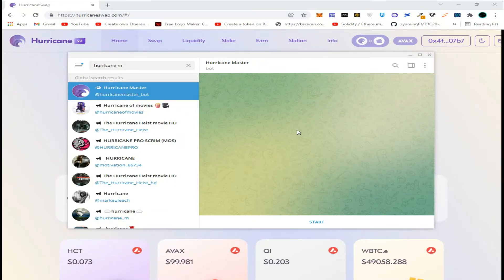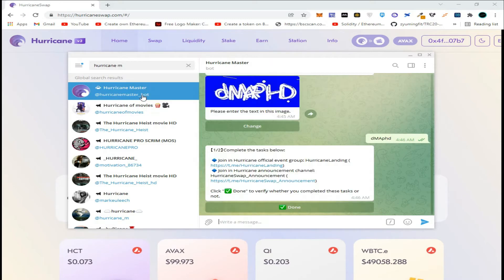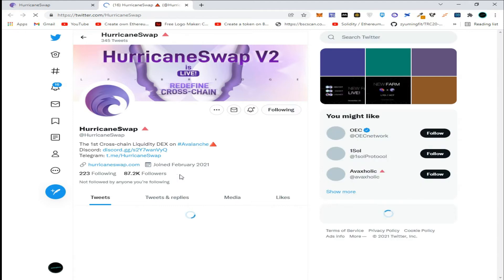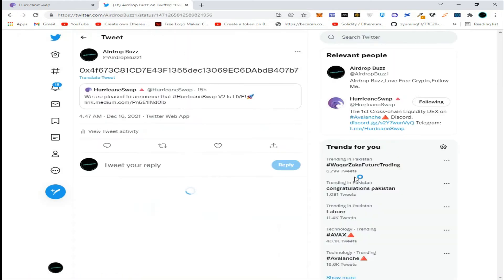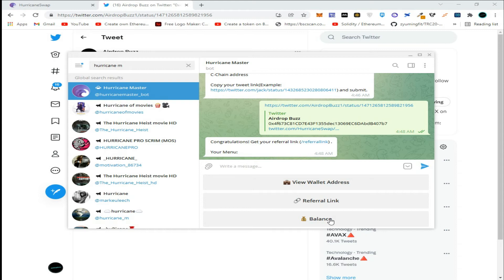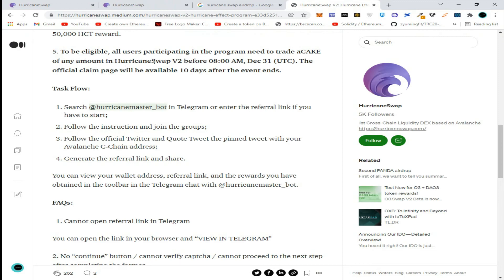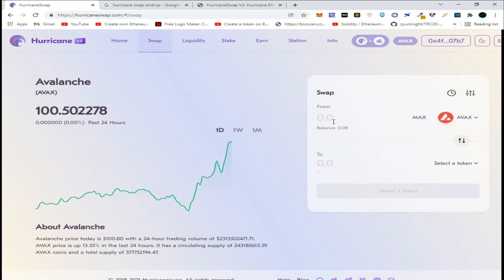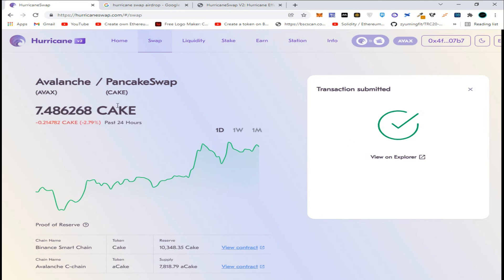Airdrop HurricaneSwap || Get 100 HCT Tokens Instantly.